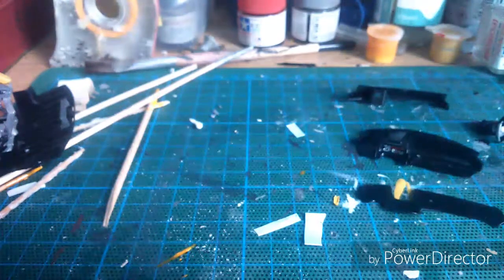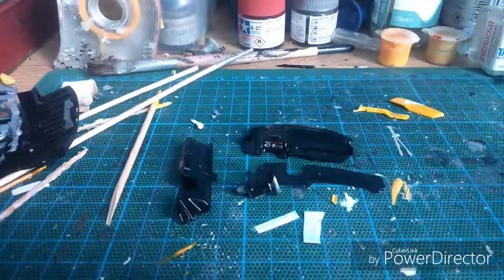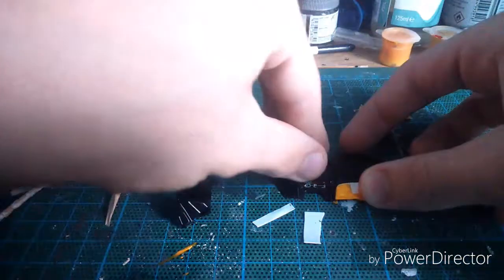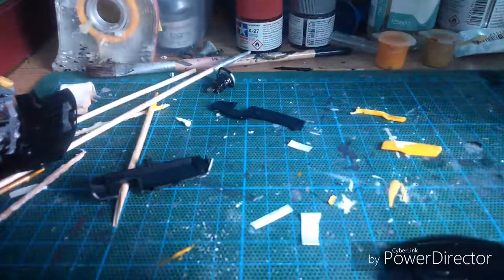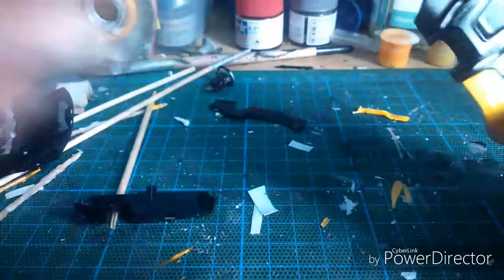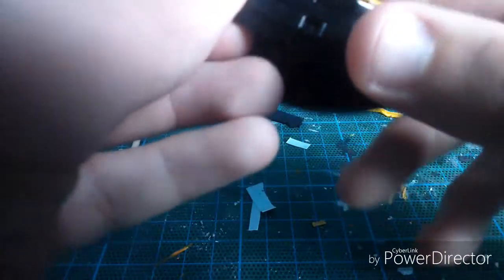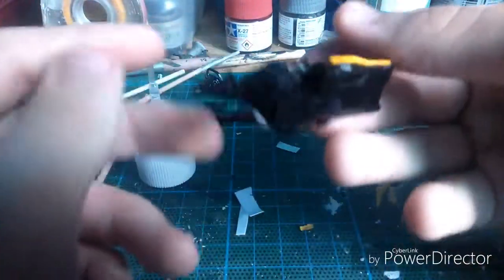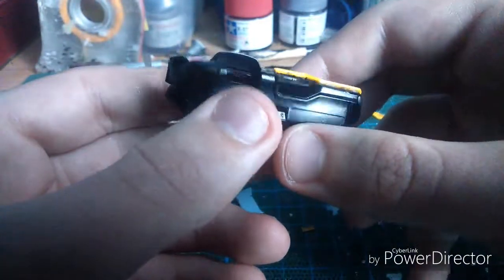*NEW* FORD GT BUILD PART 9